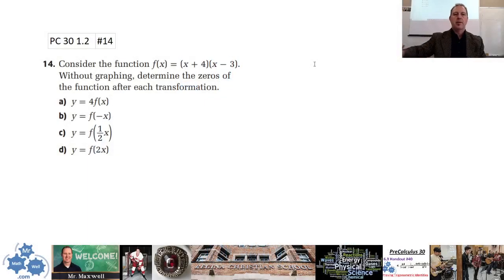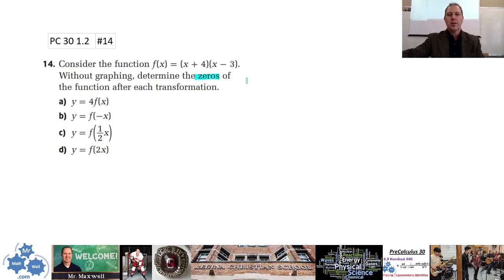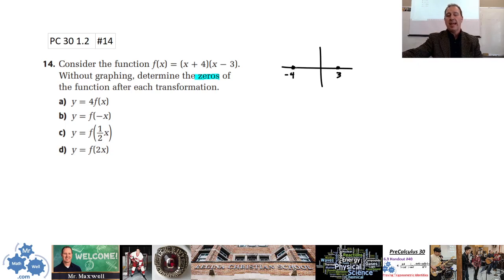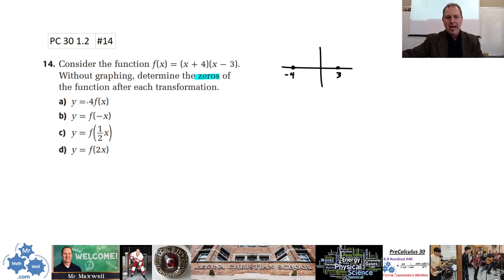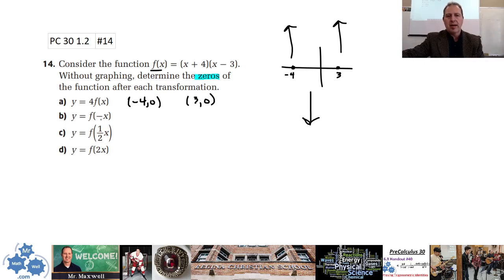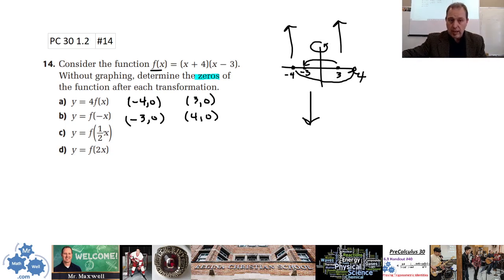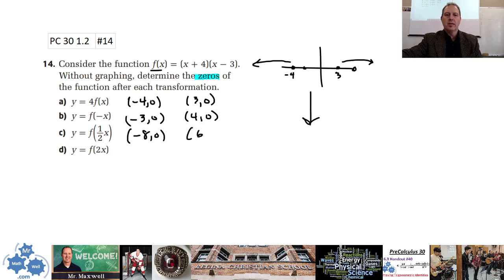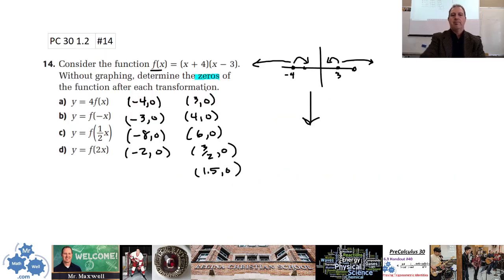PC 30 1.2 #14 Function Transformations - Determining ZEROS